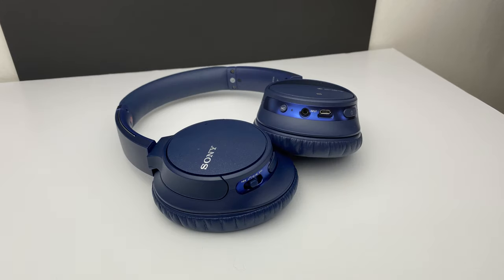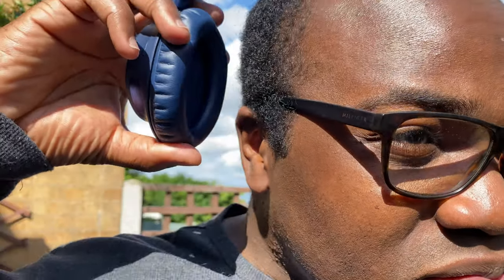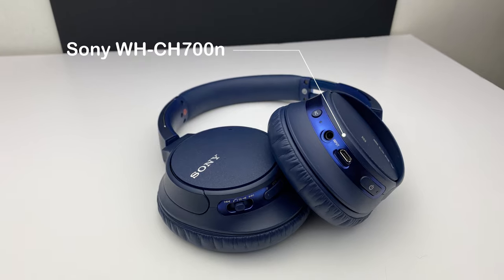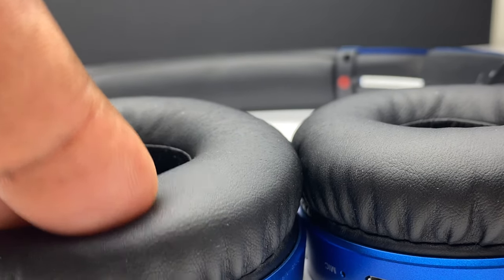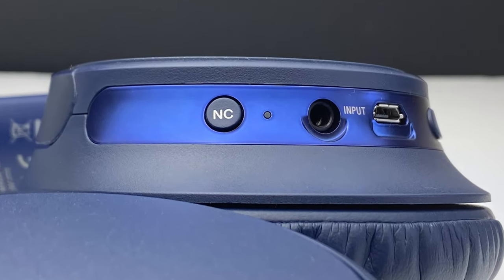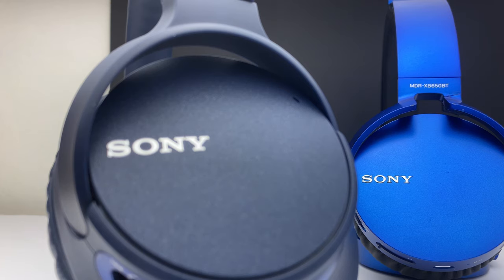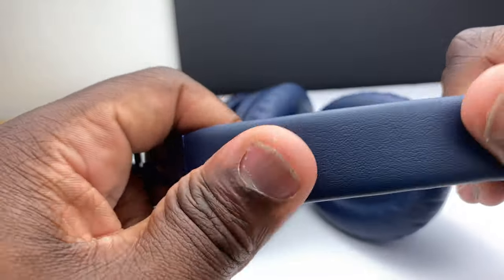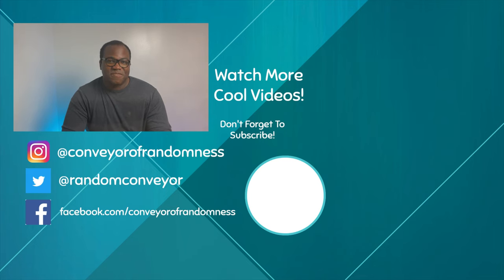Sony MDR-XB650BT v Sony WH-CH700n - Sony Wireless Headphones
On ear vs over ear headphone comparison

Direct comparison between two Sony headphones, the MDR-XB650BT extra bass wireless on ear headphones and the WH-CH700n Wireless noise cancelling headphones.

Headphones come in all different shapes and sizes, what is good for one person may not be good for another. There are four different types of headphones, on ear, over ear, earbud and in ear.

About the Sony headphones in the video:

Sony MDR-XB650BT Extra Bass Wireless in ear Headphones

Part of Sony’s extra bass range which incorporate bass booster technology
30 Hour Battery Life
4 Hour Charge time
Wireless connectivity with Bluetooth and NFC
Swivel ear cups for easy portability
Micro USB port
Hands free calling
Cushioned ear pads

On Amazon

Sony WH-CH700N Wireless Noise Cancelling Headphones

Artificial Intelligent Noise Cancellation Technology
35 Hour Battery Life
10 minute quick charge for an extra 1 hour of battery life
Micro USB port
Hands free calling
Aux socket for wired connection
Compatible with Sony’s Headphone Connect App

On Amazon

Andre.

Interested in gaming why not head other to Gaming Conveyor of Randomness with Andre?